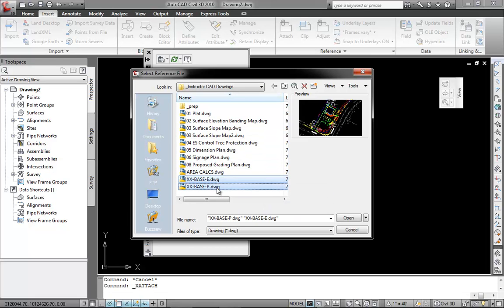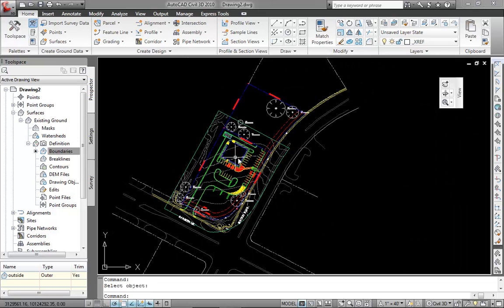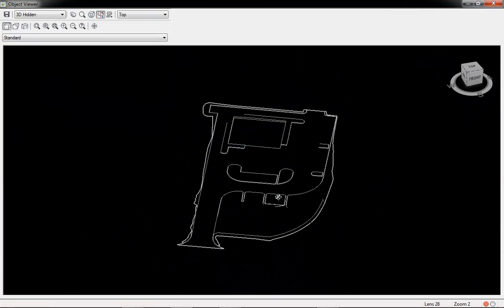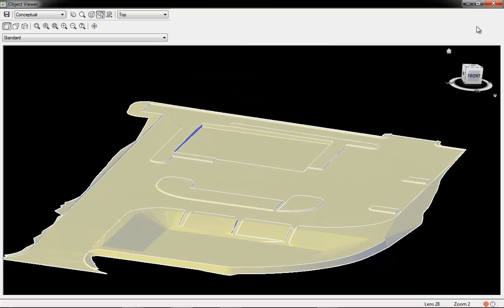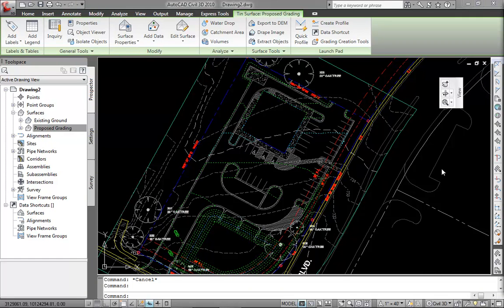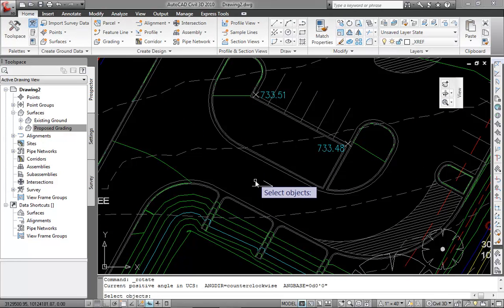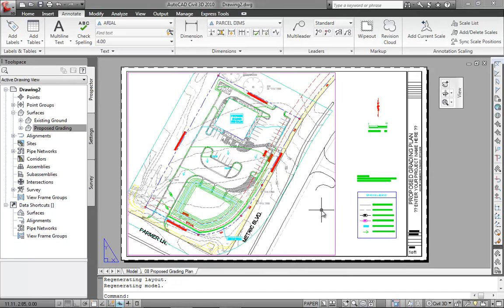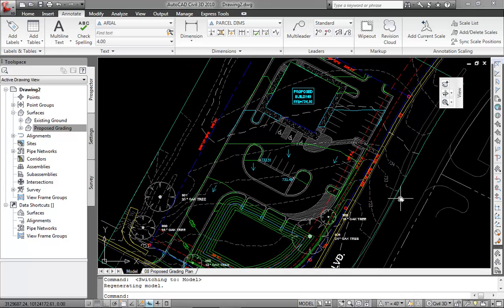Unit 21 Proposed Grading Plan